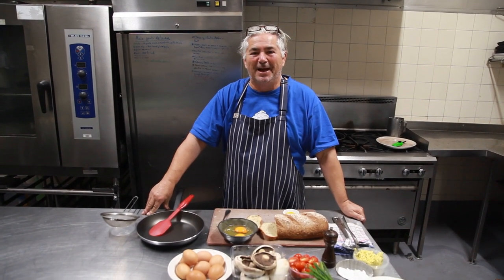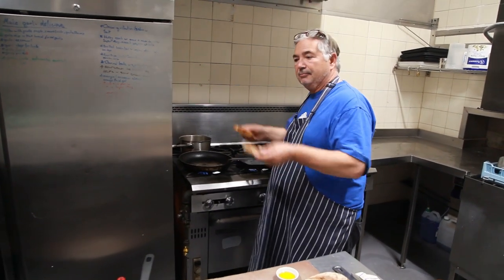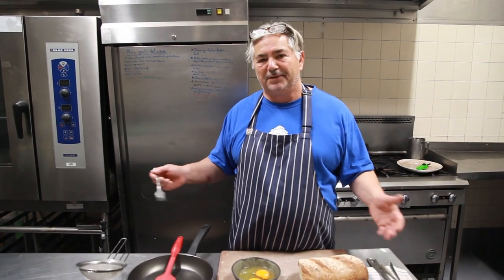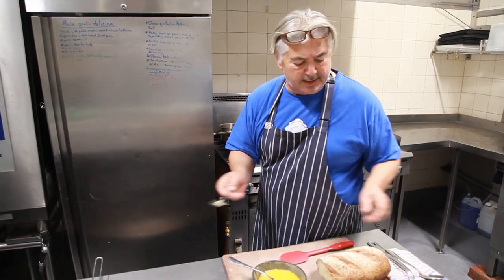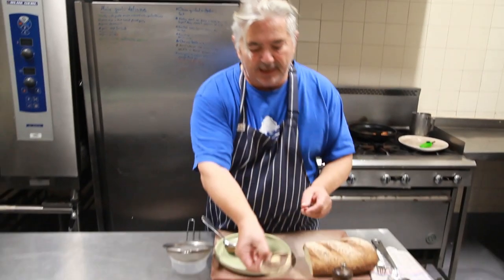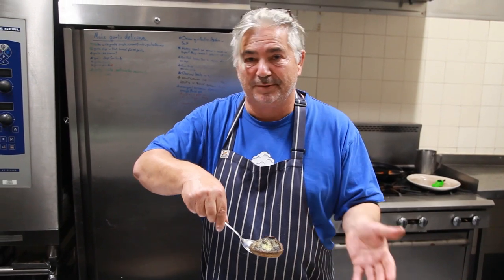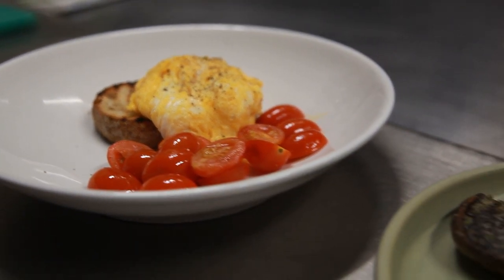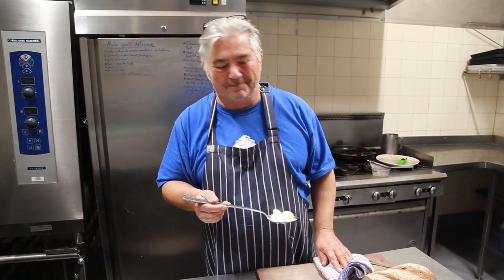Cooking with Stefano: Episode five Mother's Day Breakfast